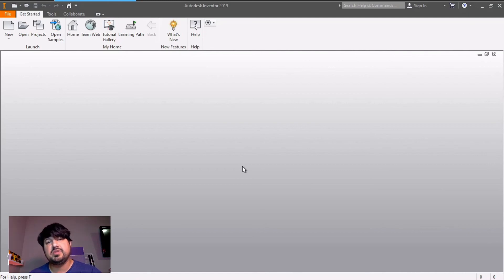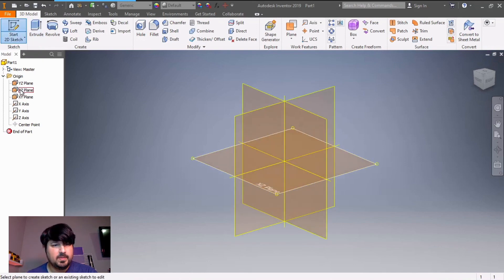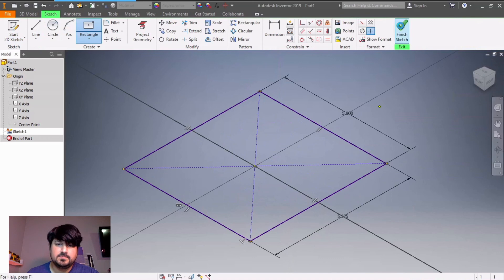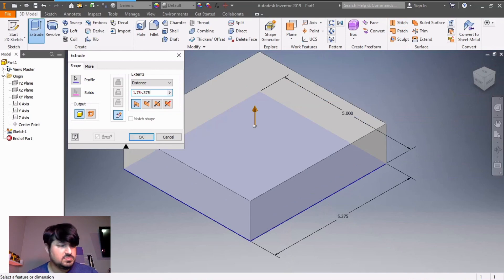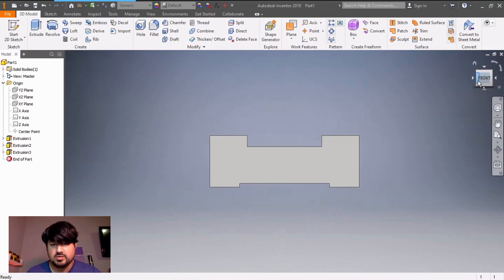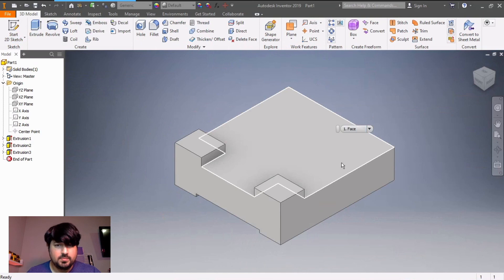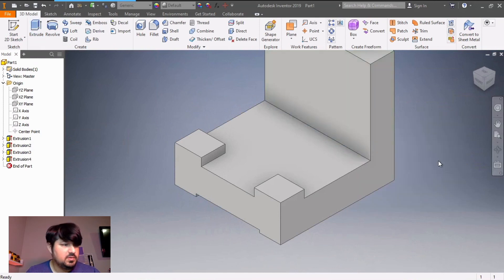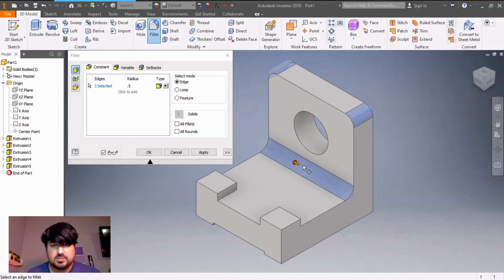AUTODESK INVENTOR TUTORIAL: Tube Mount - Chapter 6 - A Step-by-Step Lesson - Walkthrough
In this lesson, I will be going step by step to how to make the Shaft Support in Chapter 6 of the Autodesk Inventor book. If you are here then you have probably have been assigned the hinge guide lesson. Click that LIKE button if you found this video useful.